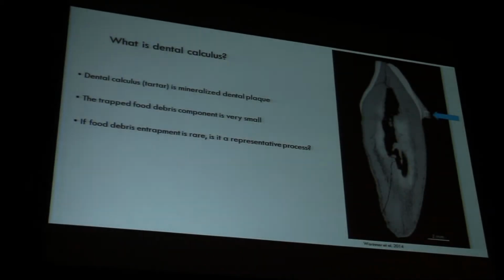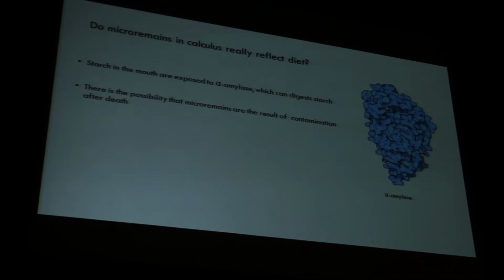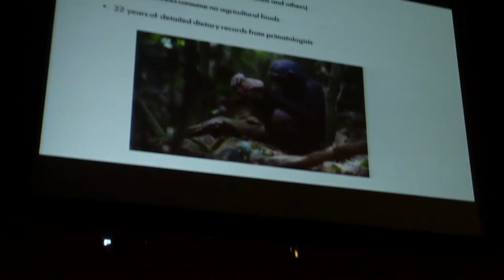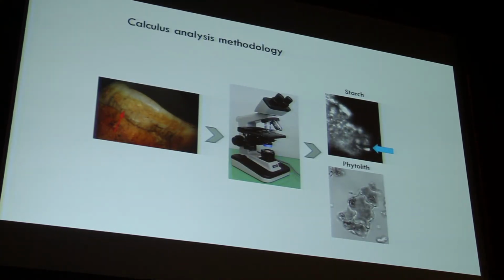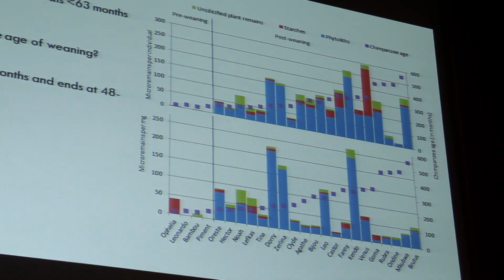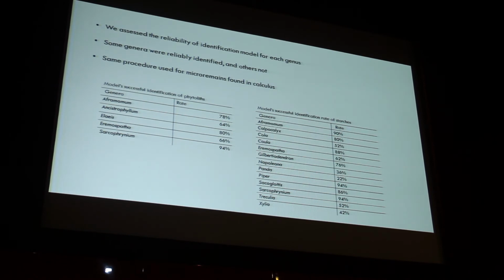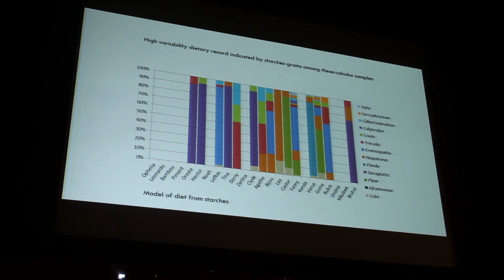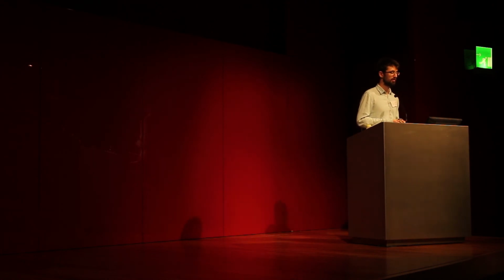The Stories told by the Dental Calculus of Tai Forest Chimpanzees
Dental calculus can reveal insights into the evolution of hominin diets but quantities of some specific microremain types that are found may tell us little about the intensity of their use.